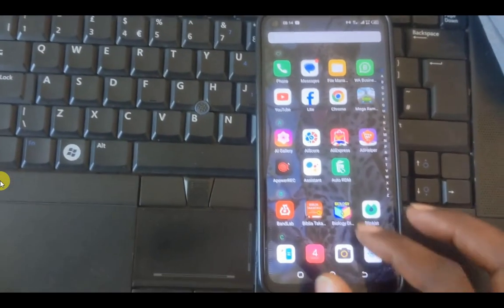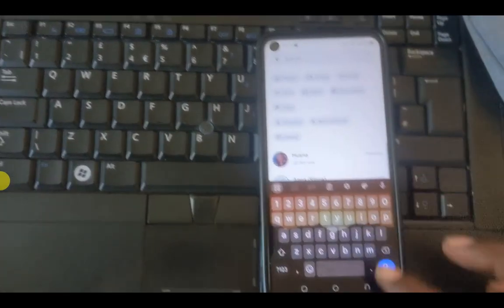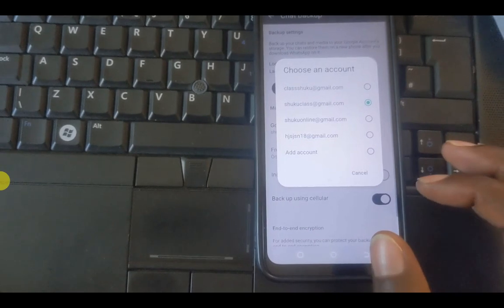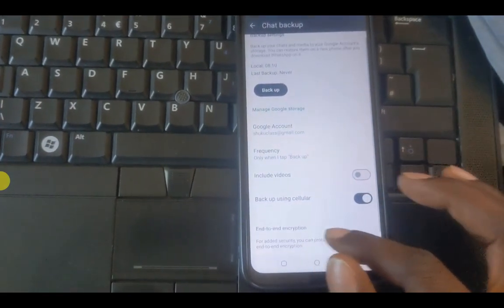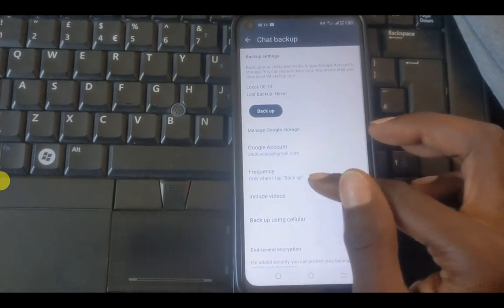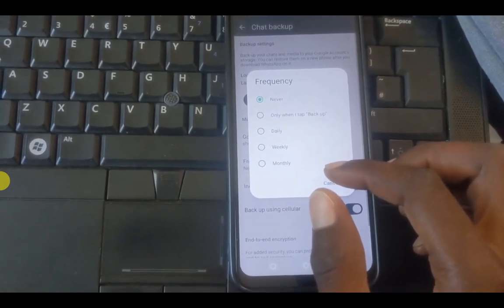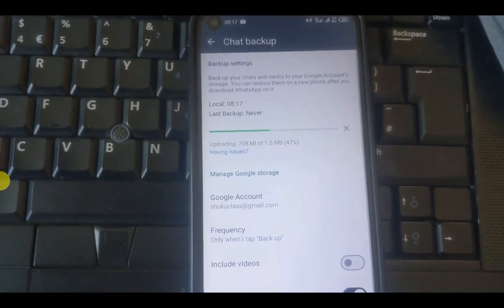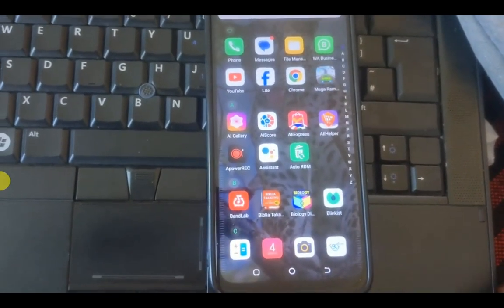RESTORE ALL YOUR WHATSAPP MESSAGES FROM THE OLD PHONE EASILY